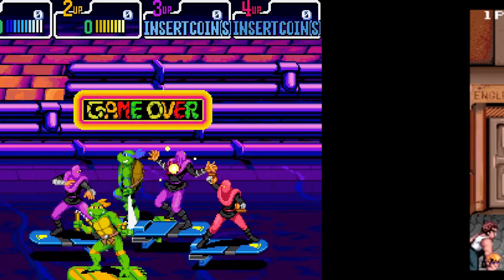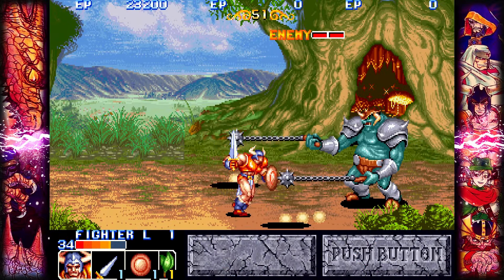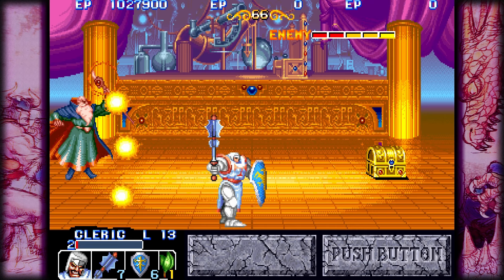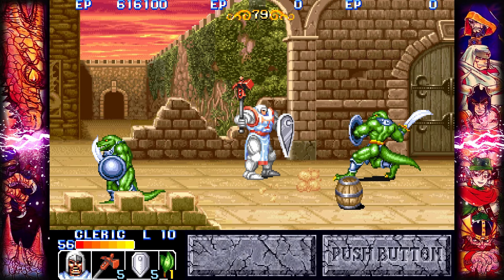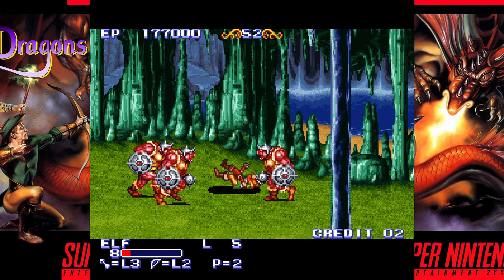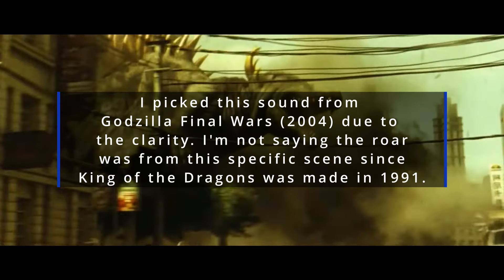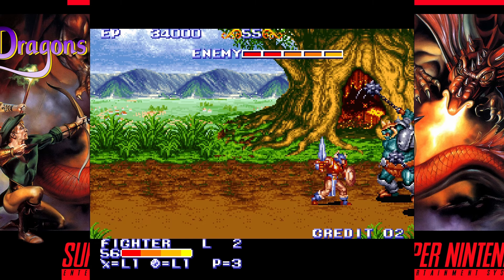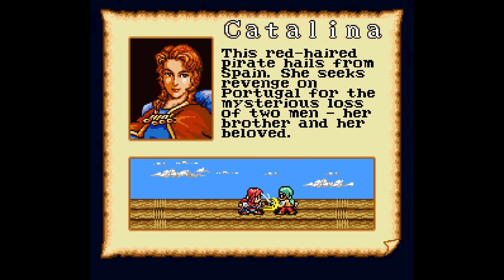The King of Dragons - Arcade/SNES Review - One Of The Most Underrated SNES Ports Of All Time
The King of Dragons is a 1991 beat-'em-up video game by Capcom where you control a team of adventurers fighting to defeat monsters led by the red dragon Gildiss and save the kingdom of Malus.